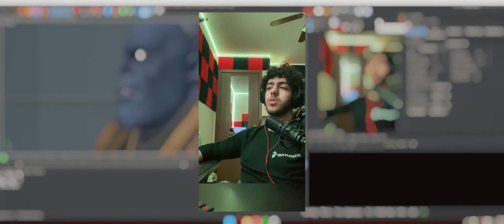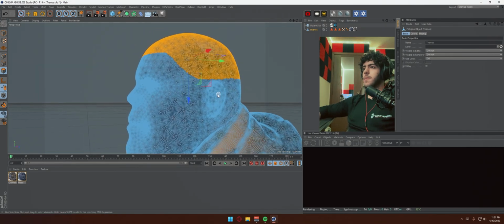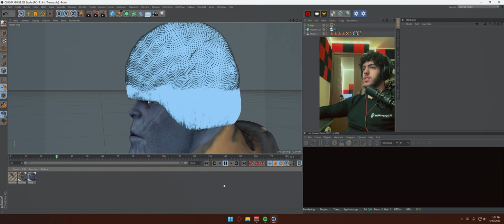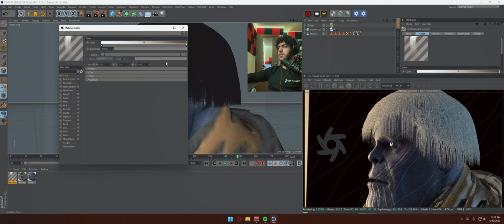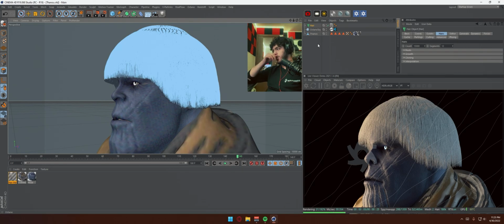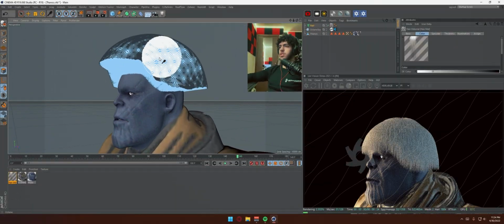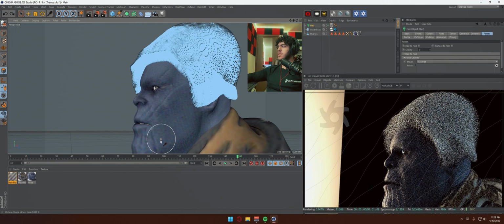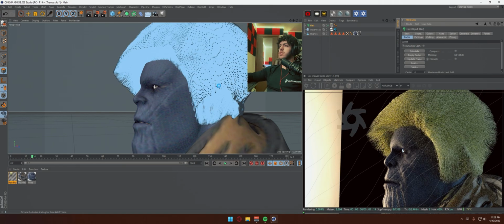Cinema 4D Tutorial - Add Hair To A Character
Learn how to Add Hair to your 3D Models!